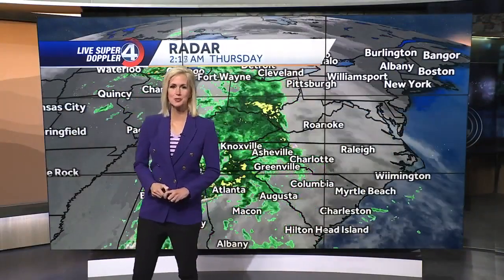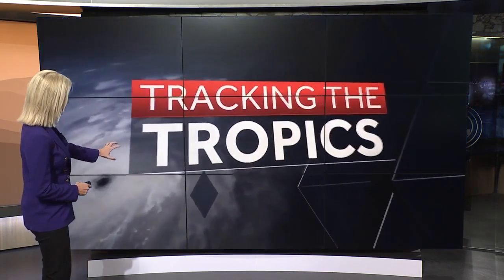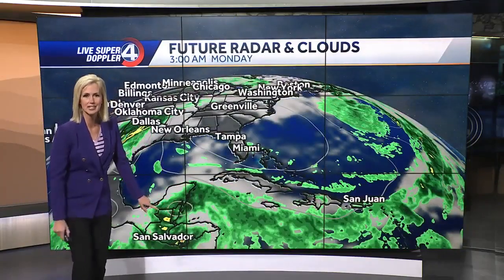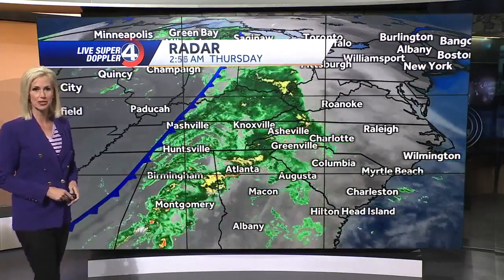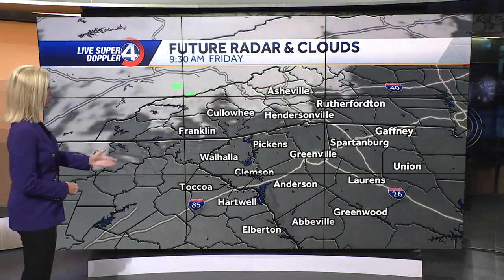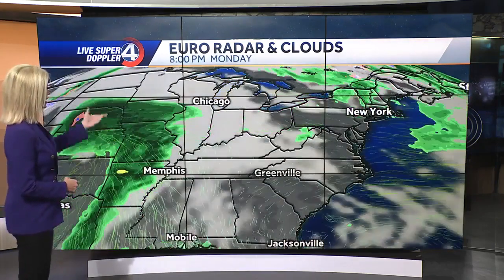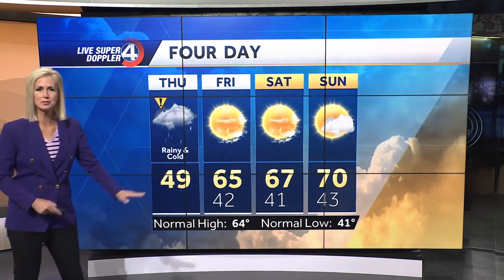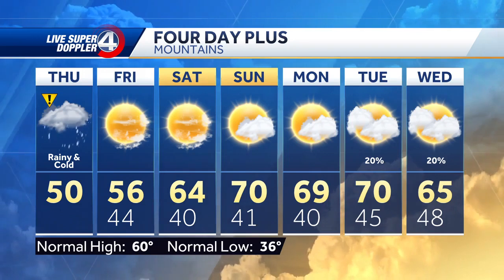Parella Lewis 11/14/2024 (AM) WYFF NBC4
WYFF NBC4, Greenville South Carolina